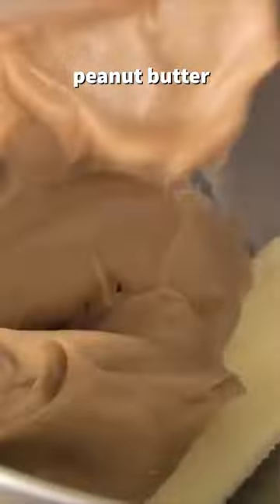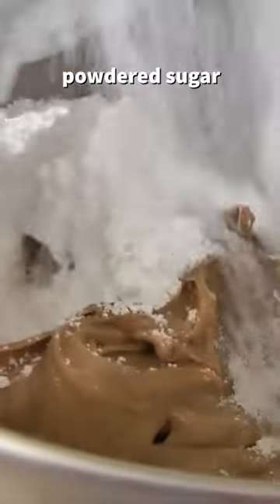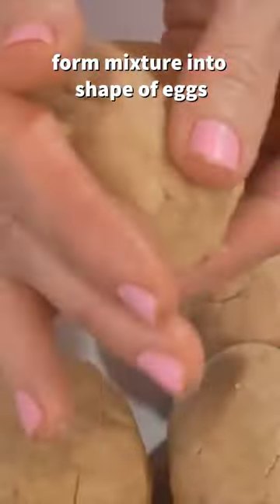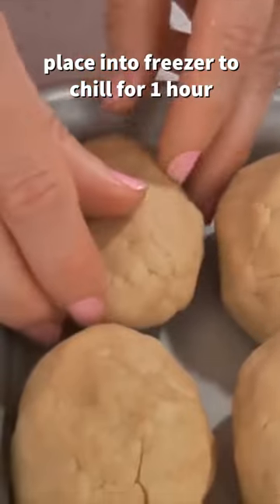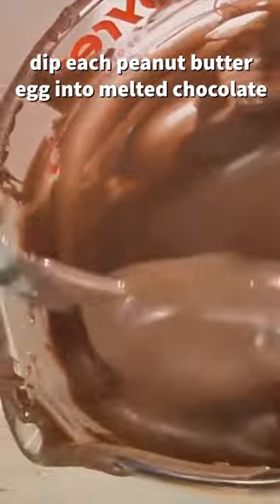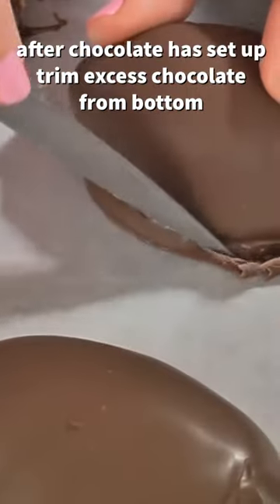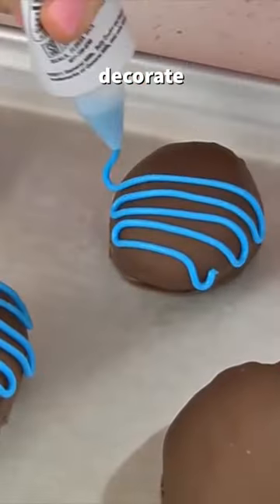Chocolate Peanut Butter Easter Eggs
These Chocolate Peanut Butter Easter Eggs are rich and delicious!